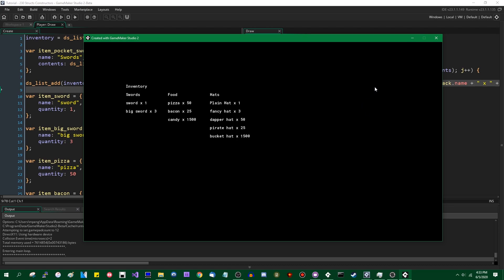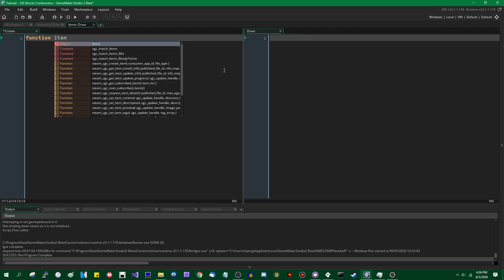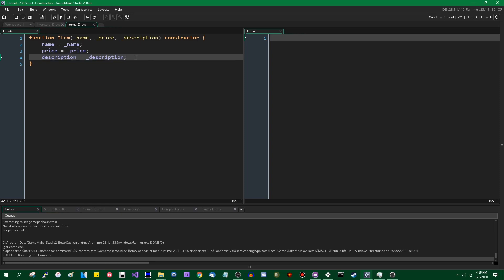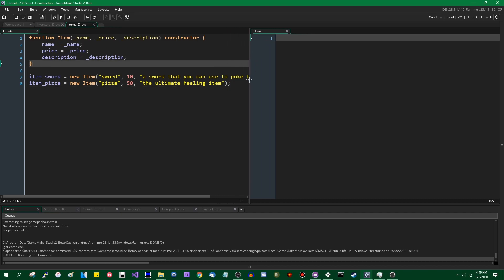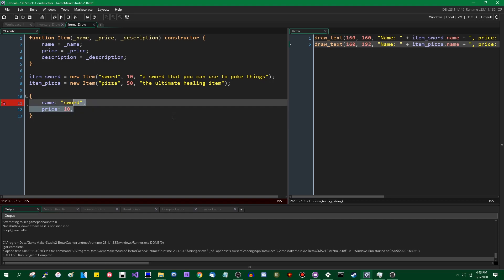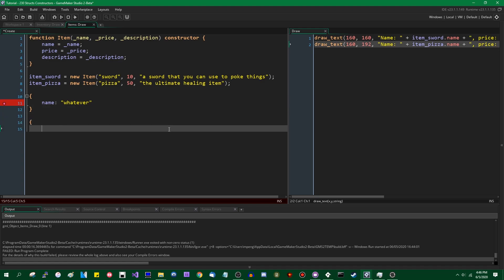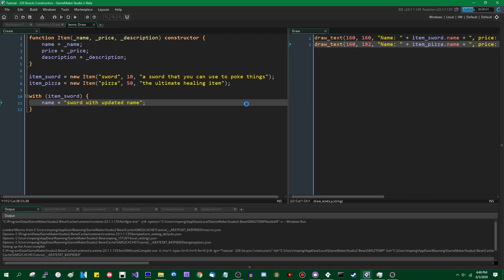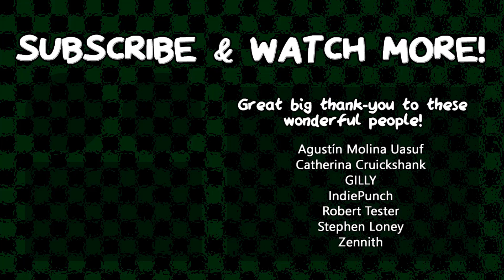Struct Constructors - Object Oriented Programming in GameMaker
In case creating anonymous structs ("blob of data") doesn't cut it, you can use constructor functions to define templates for structs which you can use to create instances of an entire struct in just a single line of code!

That promised social media link spam.